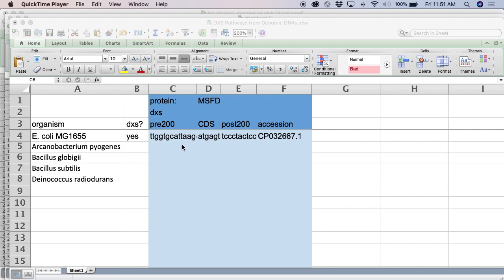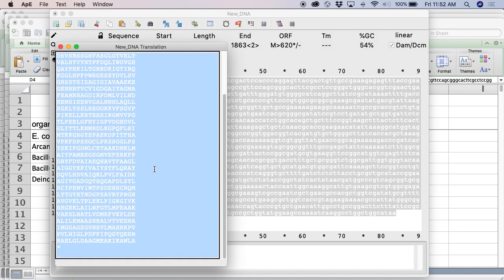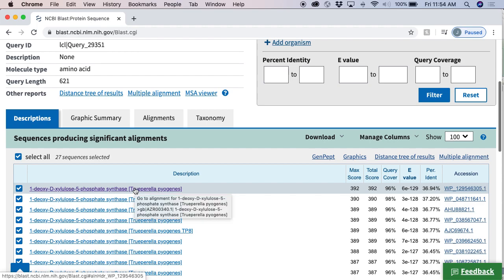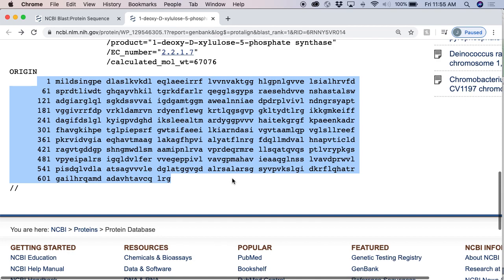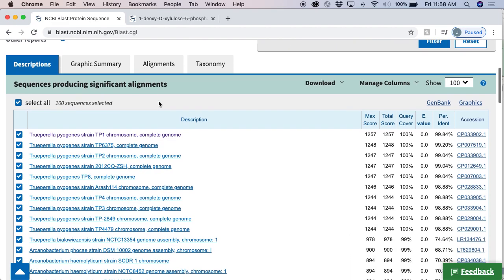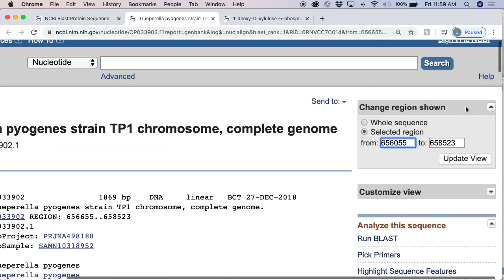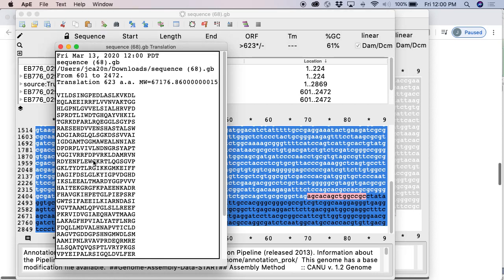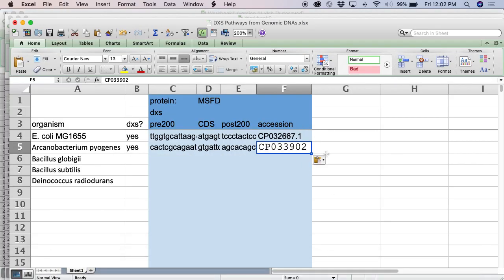Finding orthologs of a gene using BLAST searches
If you know the sequence of a gene and want to find other similar genes from different organisms, you can use BLAST searches.  In this video, I demonstrate how to find the genomic DNA sequence for the ortholog of the dxs gene in another organism.